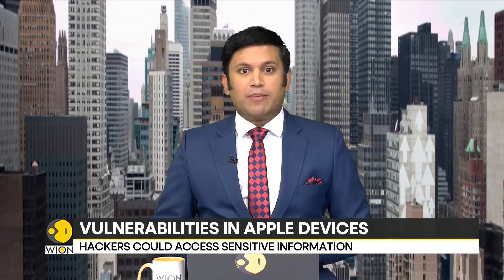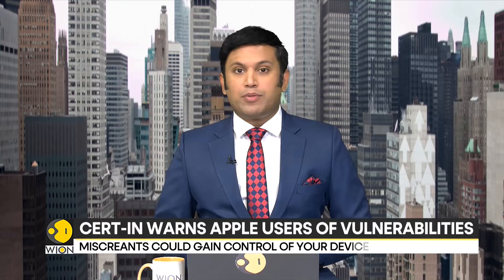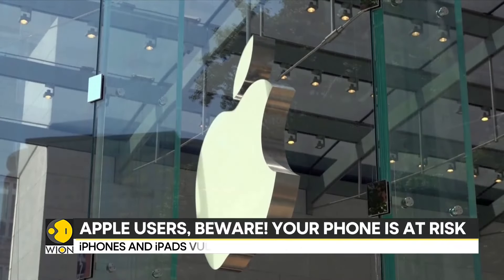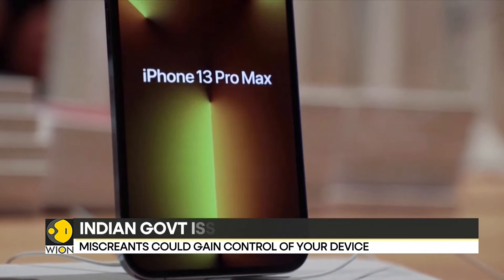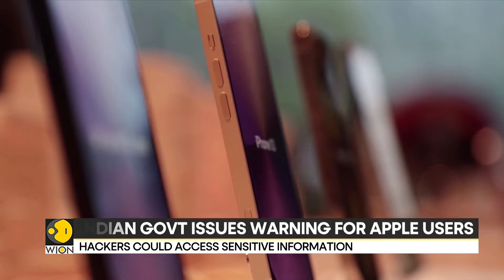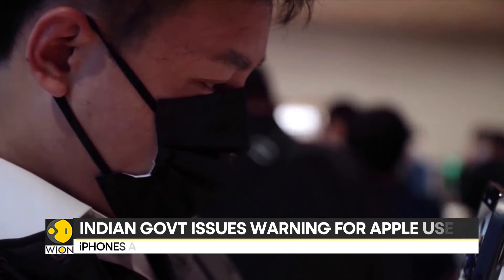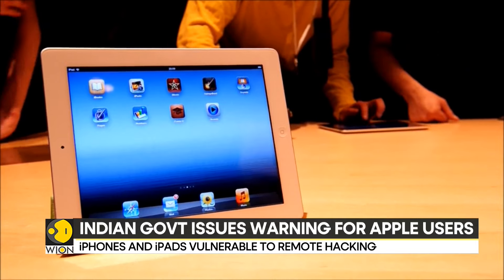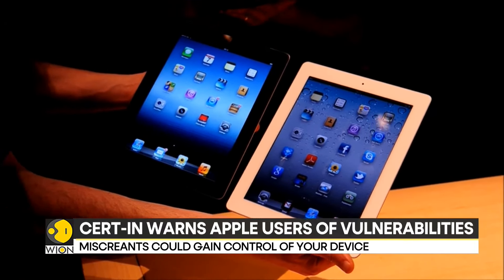Indian government issues warning for Apple users | World News | WION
If you use an iPhone, iPad or Mac you have a reason to worry. New vulnerabilities have been spotted in Apple software. The Indian computer Emergency Response Team which is the country's nodal Agency for cyber security related matters has issued a high severity warning for Apple users. The warning highlights multiple vulnerabilities that pose serious risks to the security of iPads, Macs and iPhones. Watch in for more details!